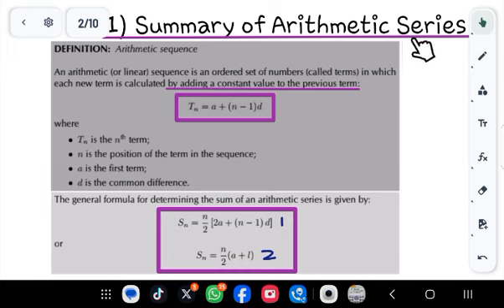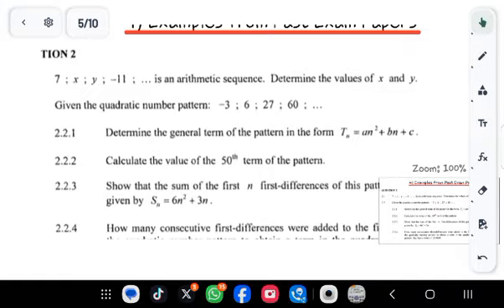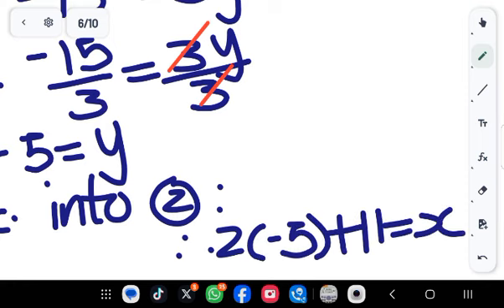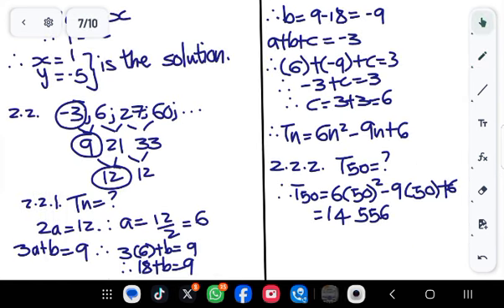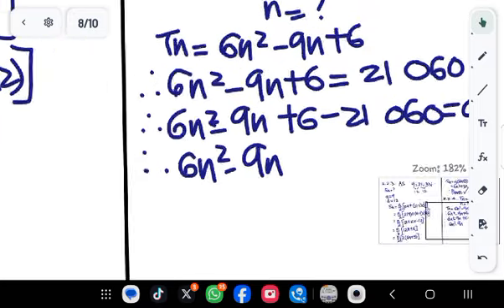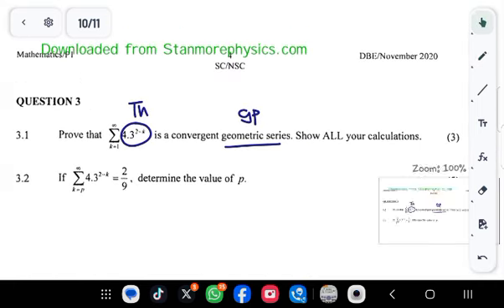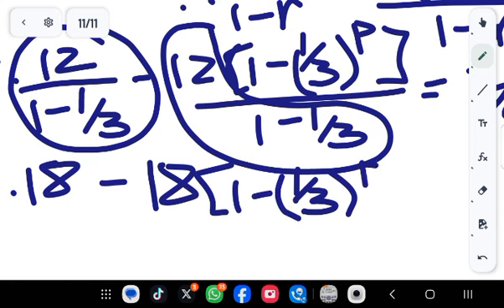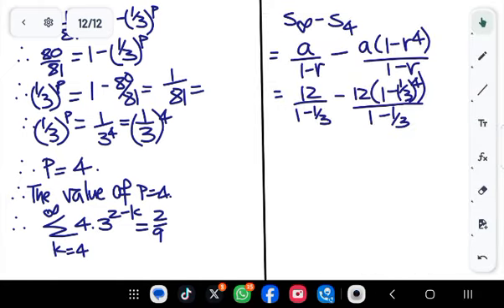SEQUENCES AND SERIES GRADE 12 Part 4 The Chapter Overview and Summary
In this video I take you through a crash course and summary on how to solve ALL three types of Sequences and Series for Grade 12 Mathematics.